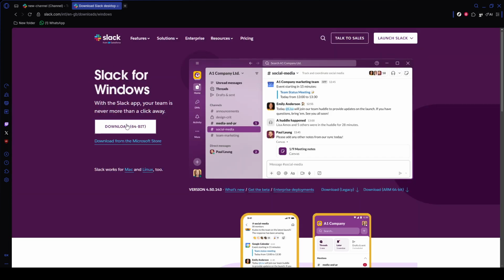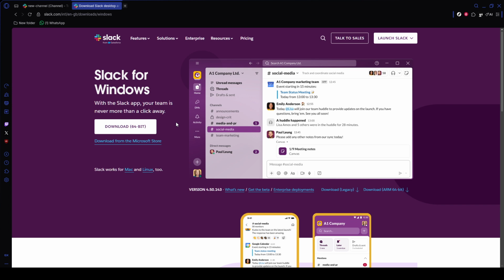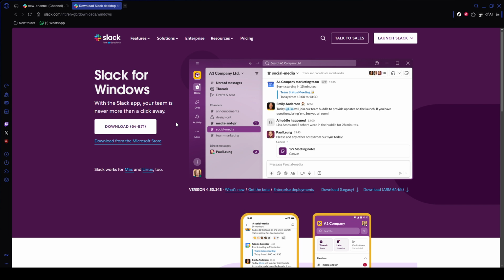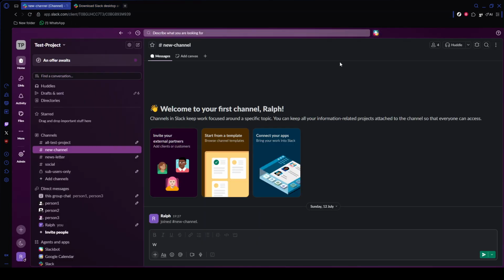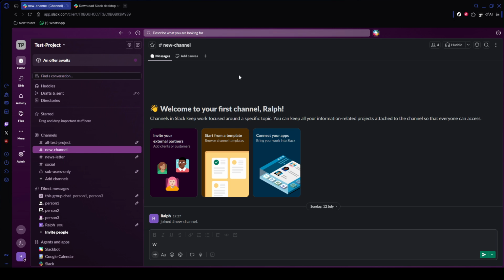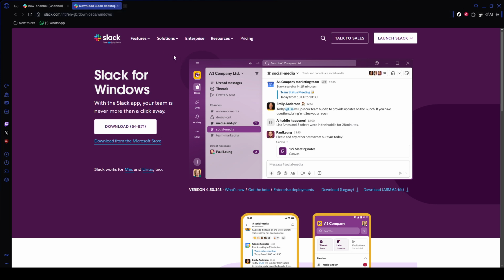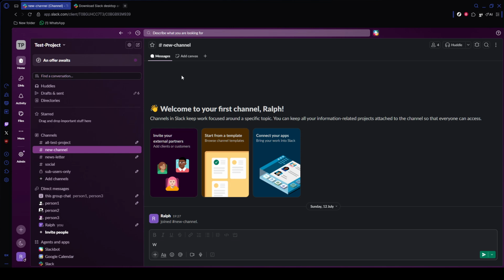How To Install Slack [Step By Step Guide]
In today's video we cover How To Install Slack App On Laptop [Step By Step Guide]